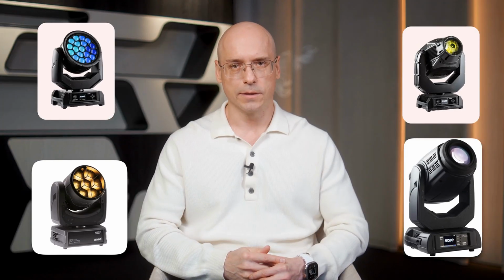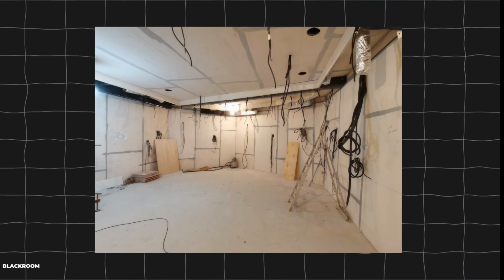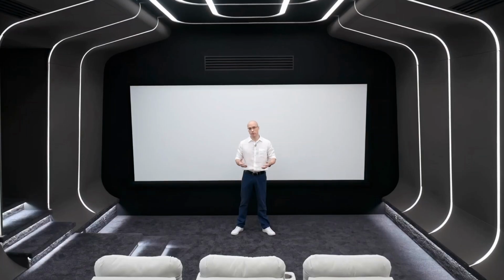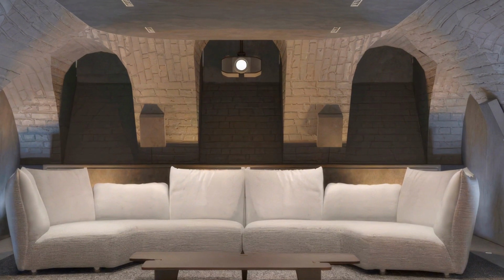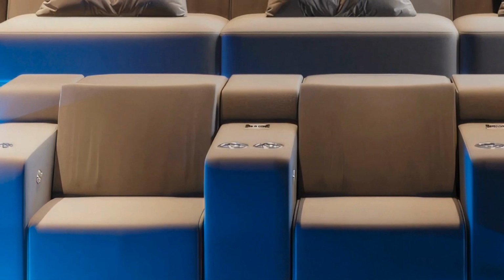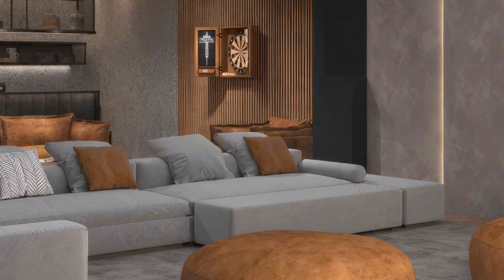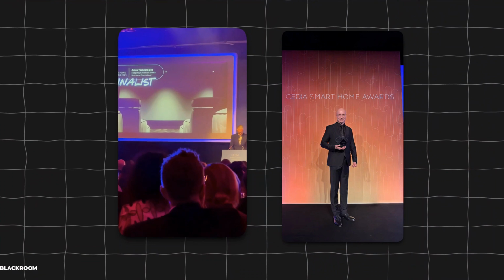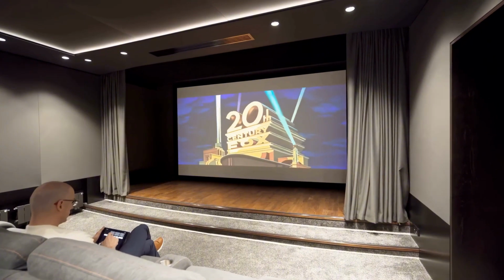ONE of a kind Home Cinema Solutions You Never Knew Existed🔊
Hey everyone!
This is Anton Zadnepryanny, founder of Blackroom!

In this video, we’ll dive into the world of the most unique home cinemas and the custom solutions Blackroom has already brought to life for its clients.
I’ll show you how to create the perfect home cinema tailored to your personal needs and taste.
If you’ve always dreamed of having a private cinema at home but didn’t know where to start—this video will be your inspiration.

You’ll discover which acoustic solutions make movie watching incredibly lifelike, how to design an interior that offers full immersion, and what home cinema features can make your space both unique and comfortable.

From creative design ideas to technical insights—this video is packed with value for beginners and for those looking to take their home cinema to a professional level.

🎬 We provide a full-service experience—from design and project documentation to construction, full equipment integration, and calibration. We handle every step to ensure your home theater delivers a truly cinematic experience!

Hit the link below and message Anton directly  —we’ll hook you up with the best deal possible!

📍 We have offices in the UAE and the USA!